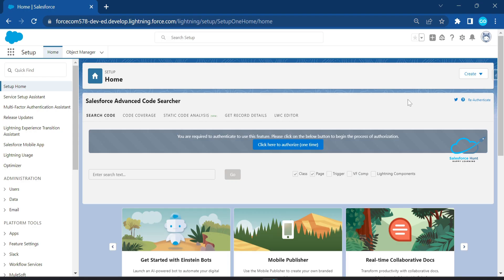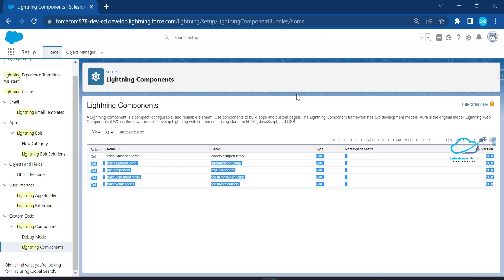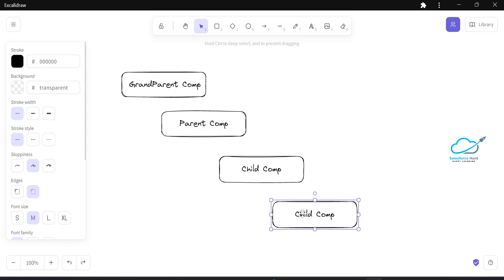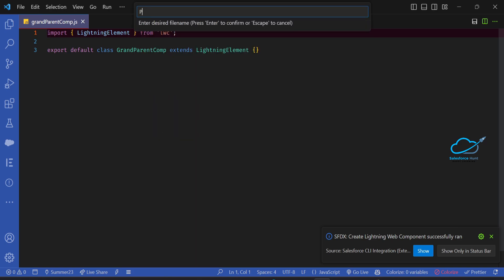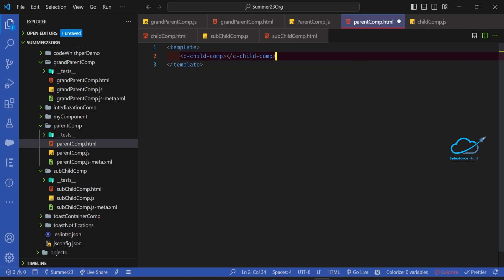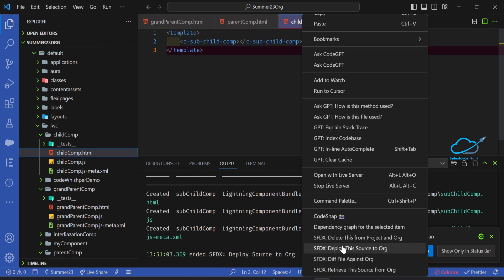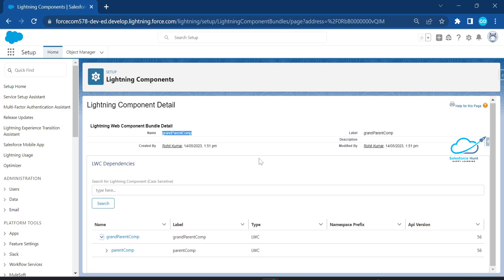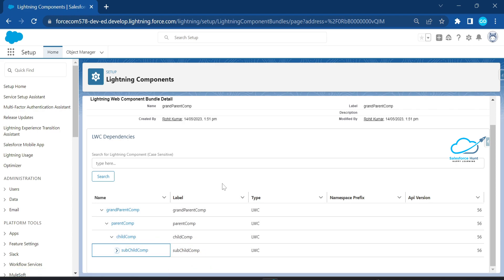LWC: How to check Dependencies of Lightning Web Component in salesforce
Hello Everyone,

This guide provides step-by-step instructions on how to check the dependencies of Lightning web components in Salesforce. Discovering and understanding dependencies is crucial for managing and maintaining your Lightning web components effectively. By following this guide, you will learn how to use the Salesforce Developer Console to explore and view the hierarchical dependencies of your components, enabling you to gain insights into their structure and ensure smooth integration within your Salesforce environment.